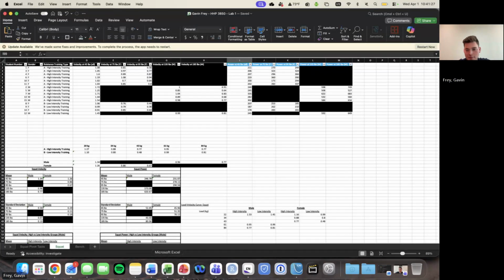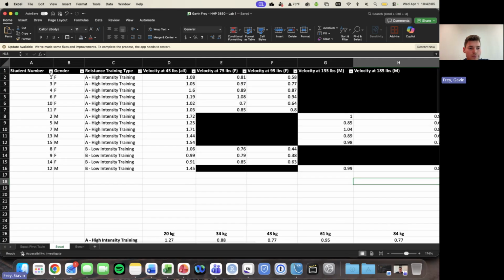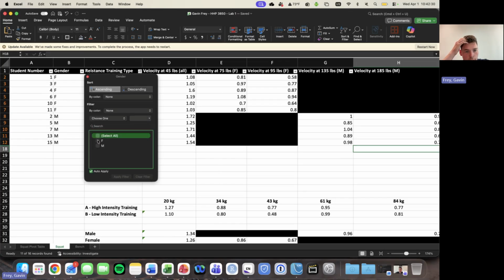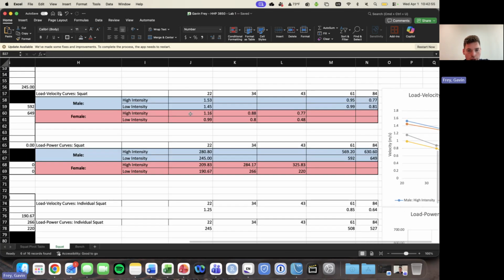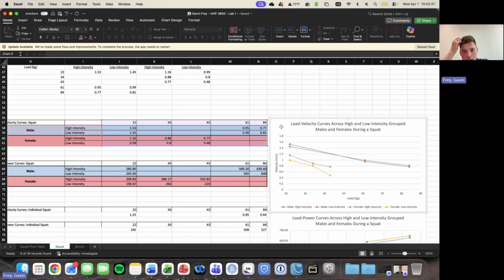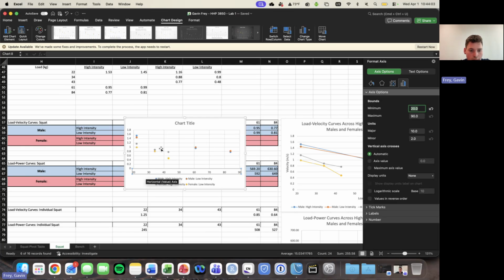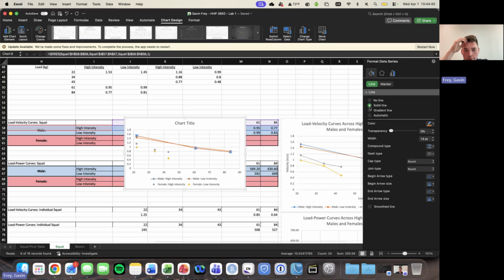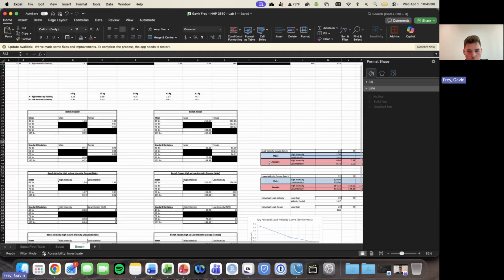How To Graph - Lab 1 Integrated Sport Science